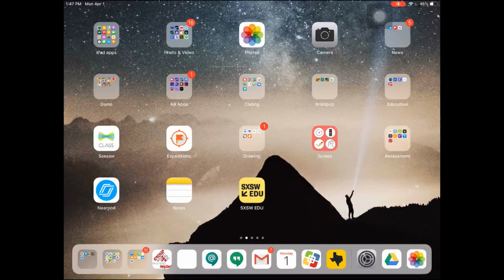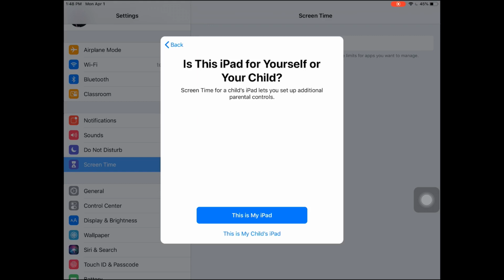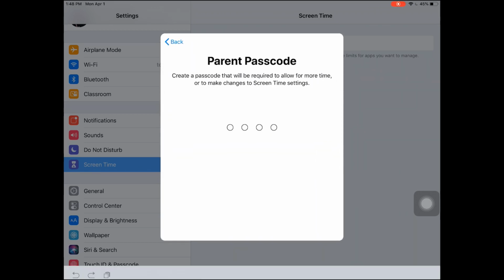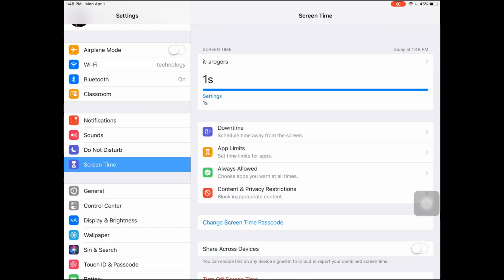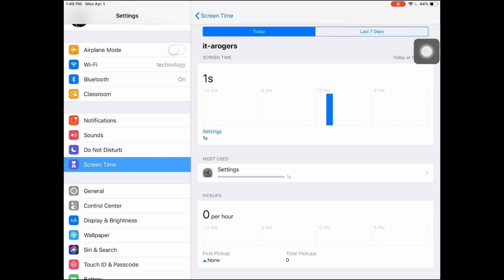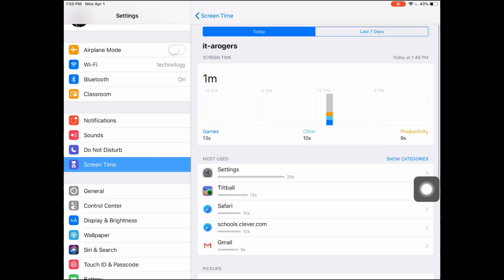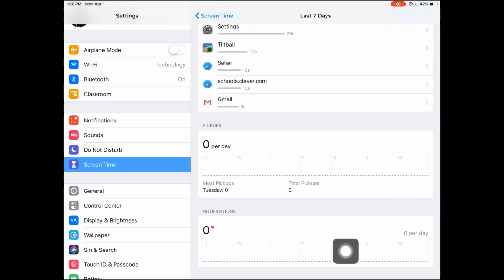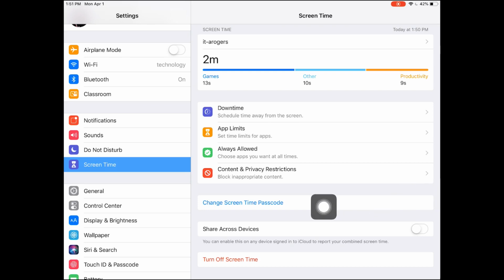Parental Controls (1 of 5)- Screen Time Set Up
- Part 1 of 5 in the Parental Controls video series-
In this video we are talking about how to start the set up process for screen time on home iOS devices.